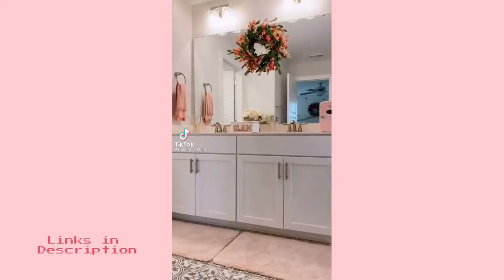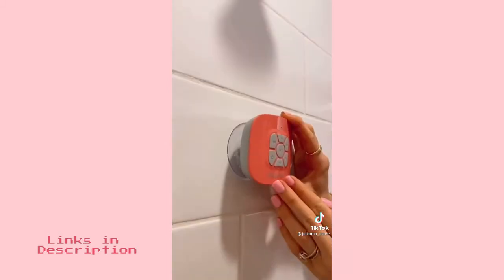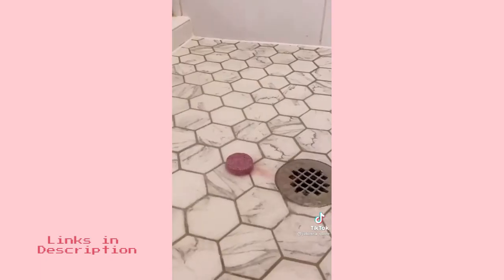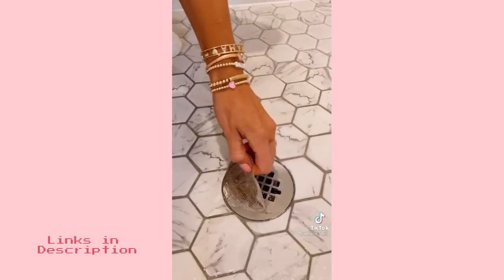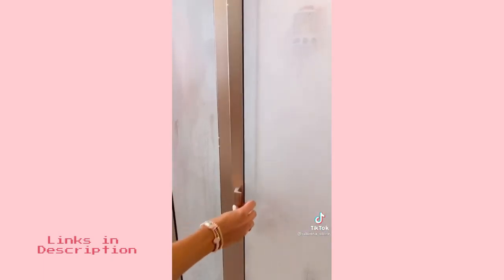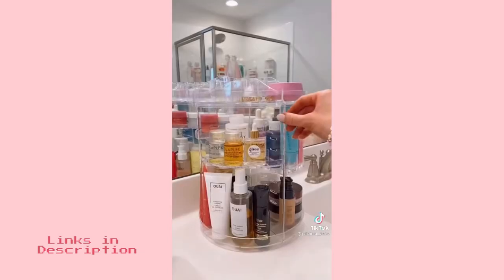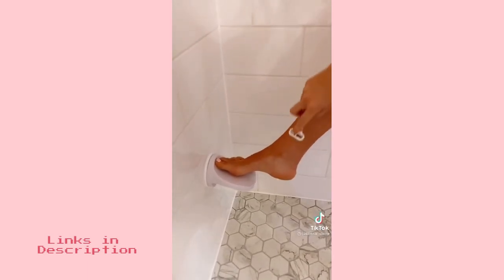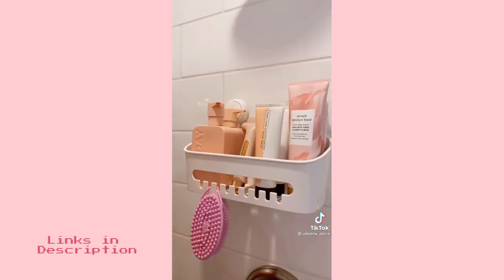TIKTOK AMAZON FIND MUST HAVES 🚿🛁 BATHROOM EDITION WITH LINKS - PART 1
✨ Hey loves! Let me know which one you liked the most in the comments!

☺️  Don't forget to check, support these amazing Tiktok Creators and show them some love!

💗 Tiktok Creator: @Julianna_chaire
📌 PRODUCT LINKS 📌

Stackable Clear Plastic Holder
Bathroom Vanity Cabinet
Plastic Stackable Storage Organizer
Bathroom Labels

Spa Bath Pillow
Bath Bombs Gift Set
Bamboo Bathtub Caddy Tray

Shower Steamers
Razor Holder for Shower
Waterproof Bluetooth Speaker

Make Up Organizer Space Saver
Wall Bathroom Shelf

High Pressure Shower Head
Shower Steamers

Adhesive Hooks Heavy Duty
Bobby Pin and Hair Clip Magnetic Holder
Disposable Hair Catchers for Shower

Heat-Resistant Hair Styling Tool Mat Tray
Rolling Tube Toothpaste Squeezer
Soft Silicone Facial Cleansing Brush
Fogless Shower Mirror

Cleaning Brush Comb
Beauty Blender Case
Back Scrubber For Shower
Spa Steam Shower Spray

Toilet Seat Handle
Shower Caddy
Toilet Paper Holder with Shelf

Bamboo Tray with Handles
Toothbrush Holder Suction Cup Wall
Sink Drain Protector Hair Catcher

Stackable Cosmetics Organizer Drawers
Heart Shape Sponges
Beer and Bath Wine Holder
Portable Shower Coffee Cup Holder
Slim Plastic Trash Can 1.3 Gallon
Hair Catcher Durable Silicone Hair Stopper

Glass Mount Phone Holder
NatureLab Perfect Volume Conditioner
NatureLab Perfect Volume Shampoo
NatureLab Perfect Shine Oil Mist - Color + Heat Protectant Hair Oil Spray

Shower Drain Protectors
Toilet Light with Motion Detection Sensor